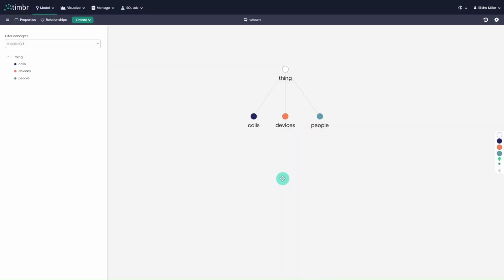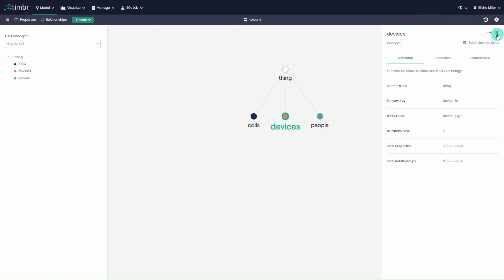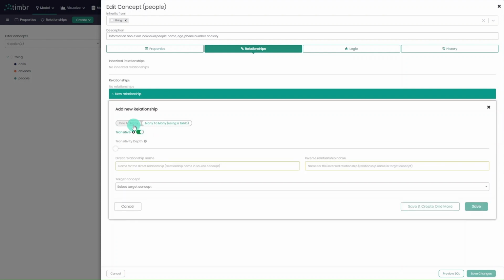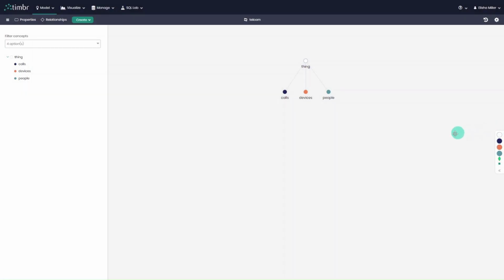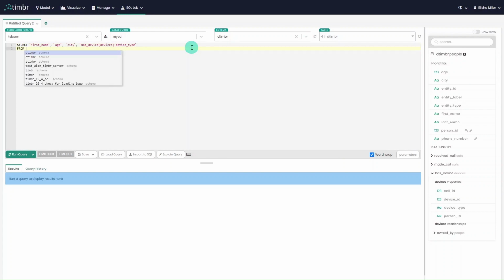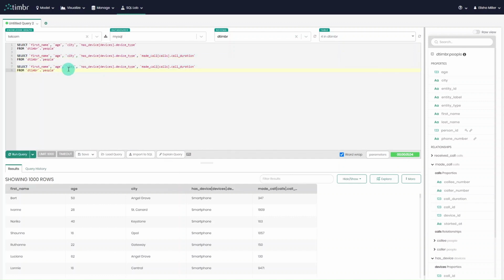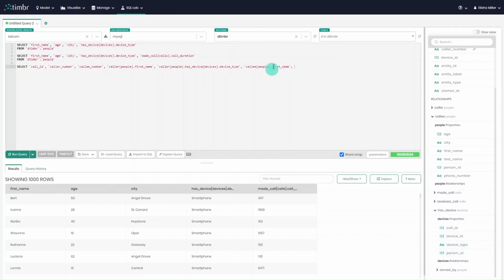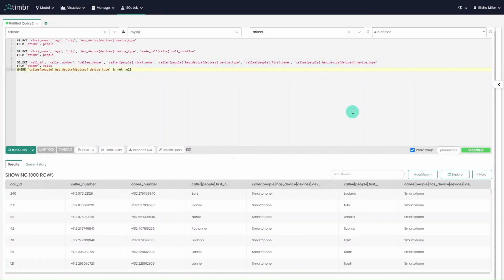What are Relationships & how to use them in Timbr?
The Timbr platform offers an automated way to JOIN and UNION data automatically by using Relationships. This is how users can perform graph traversals in standard SQL leveraging virtual columns in the Timbr platform.